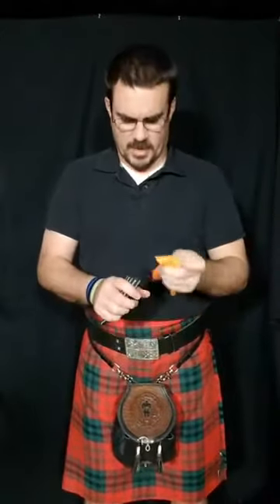everydaykt 369 - There is more than one way to wear kilt, and they are ALL ok!